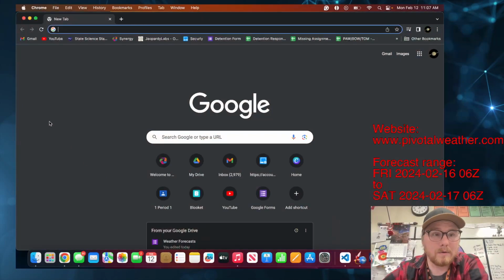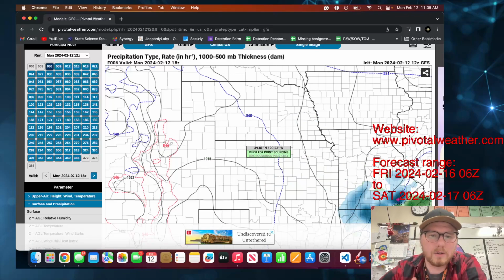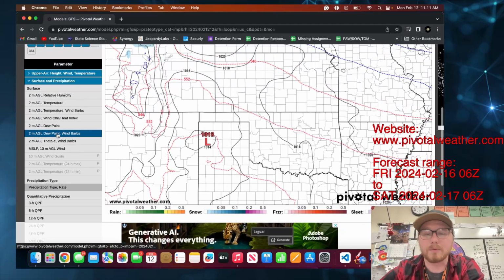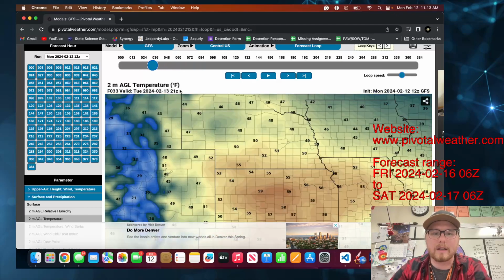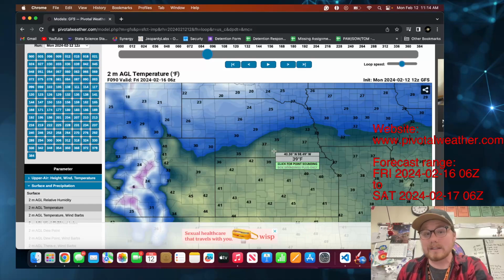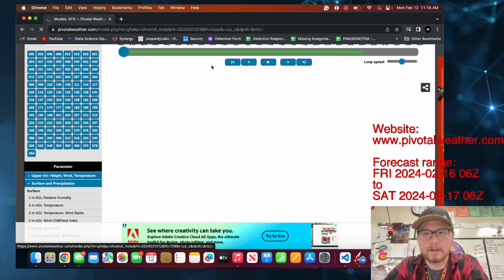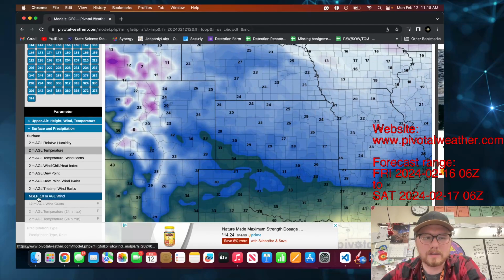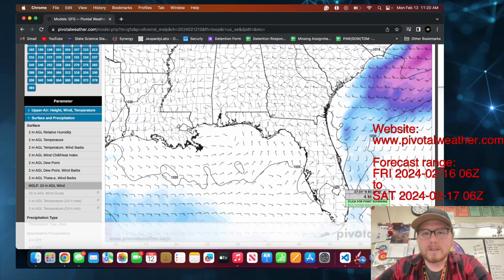2024 6th Grade Forecast Challenge